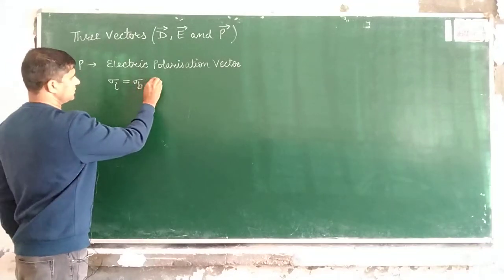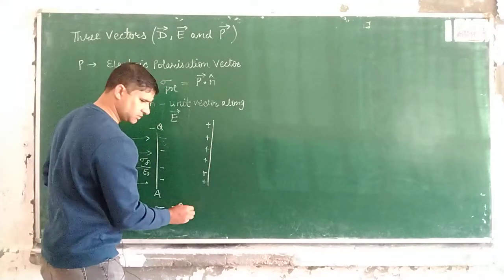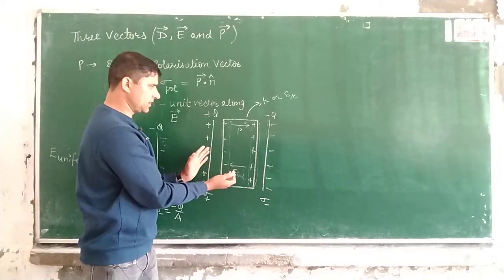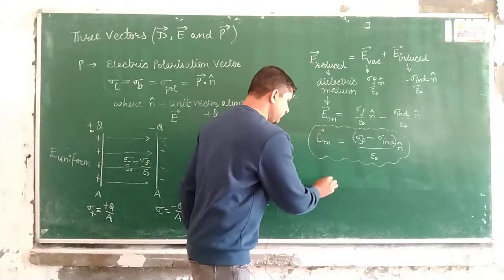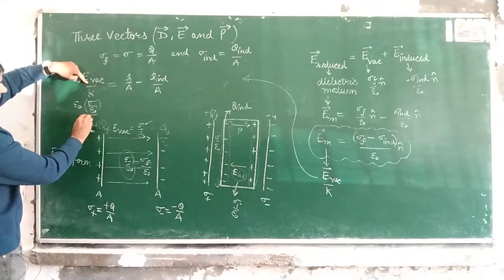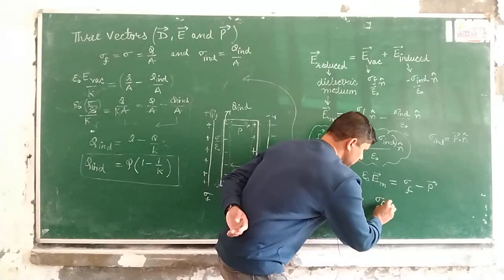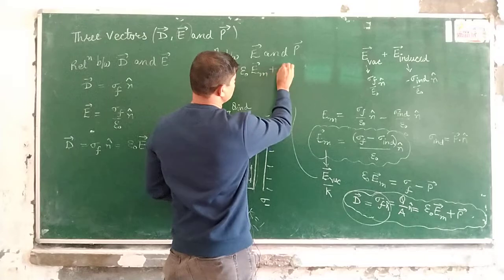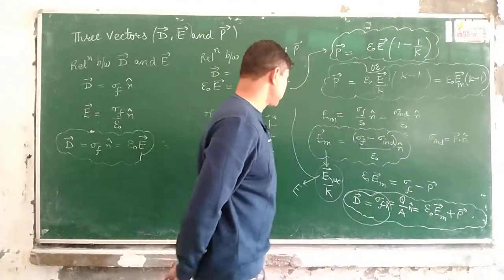three electric Vectors(ElectricDisplacement/ElectricFieldand/ElectricPolarisation)(‎@sangwan.ajay89)